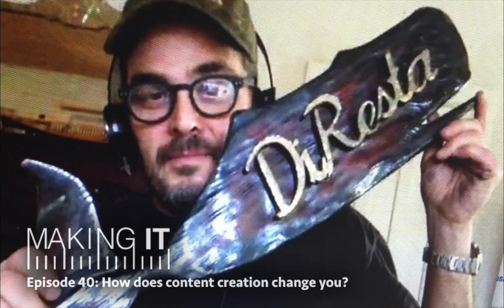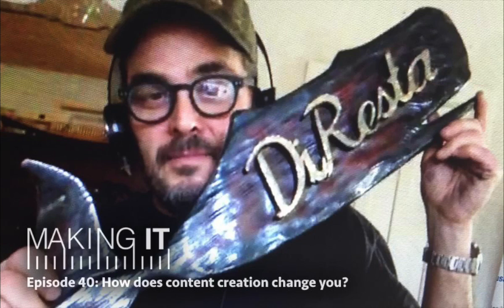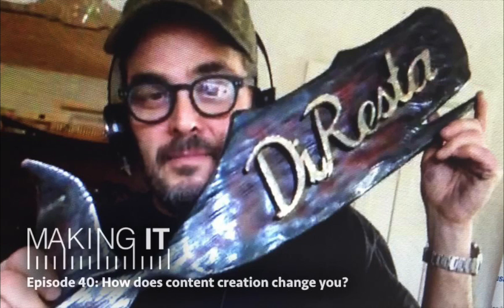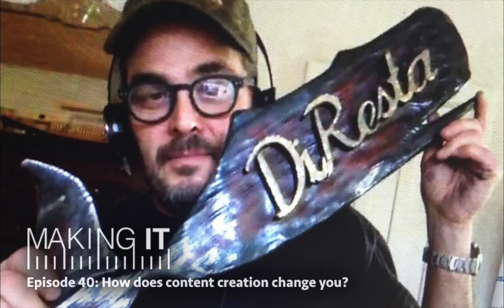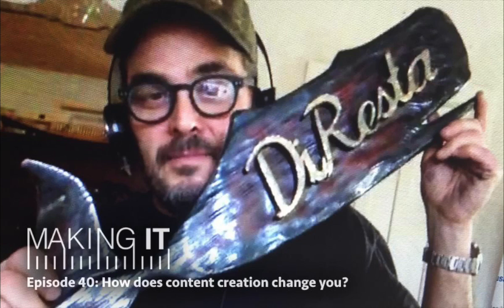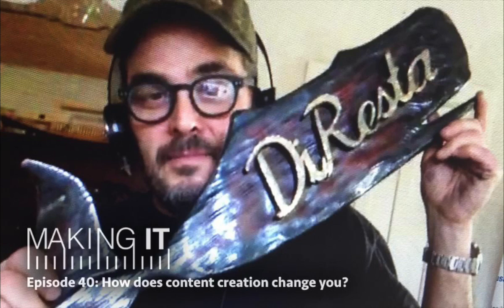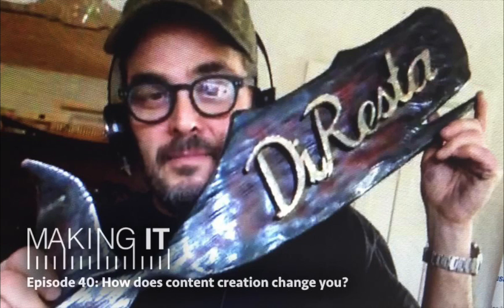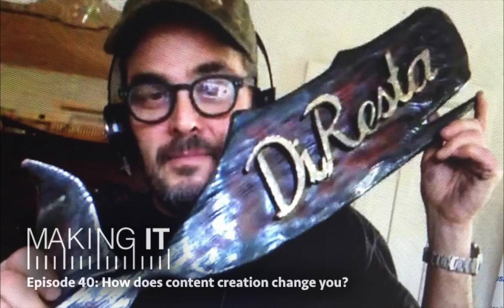Episode 040: How does content creation change you? | Making It Podcast